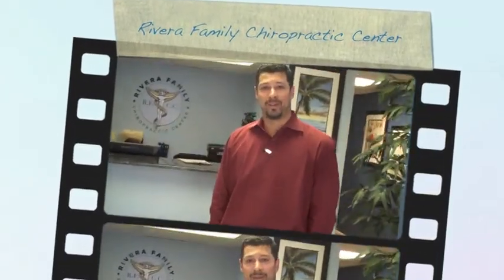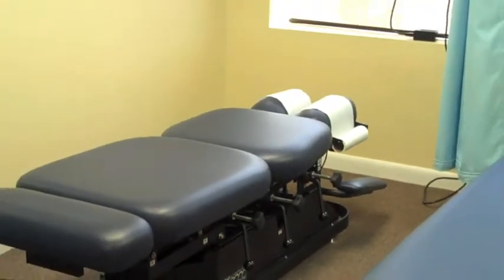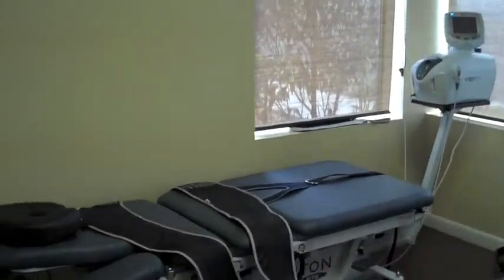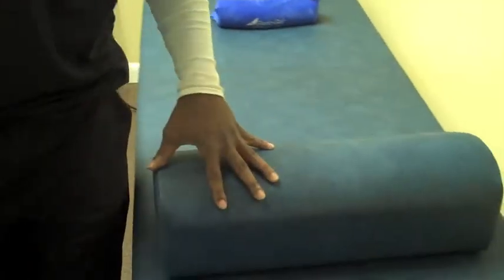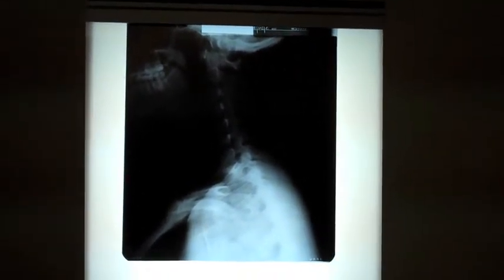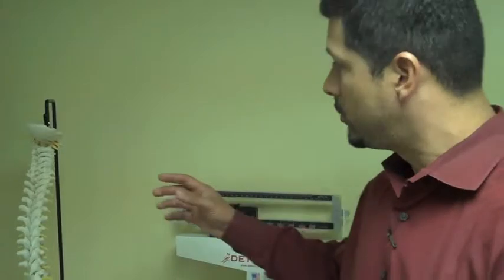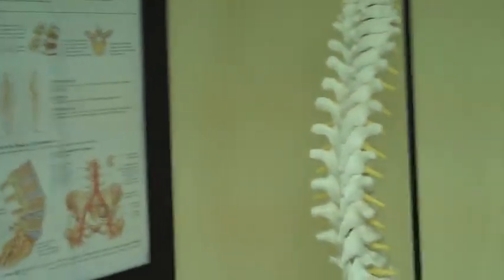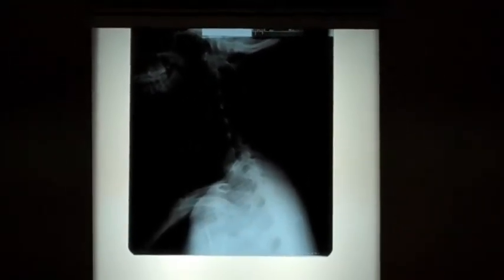Rivera Chiropractic Center Sanford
presents: A tour of the Rivera Chiropractic Center in Sanford FL.